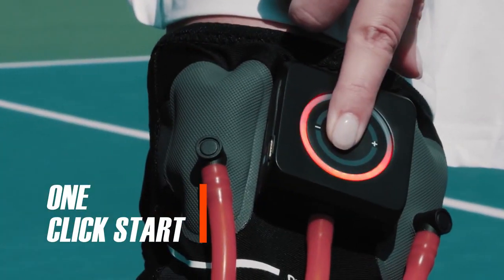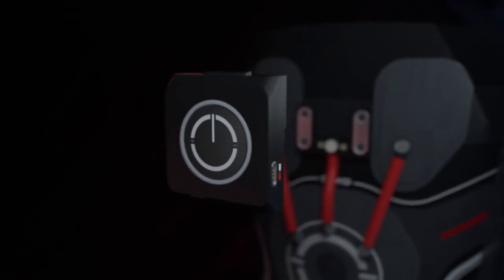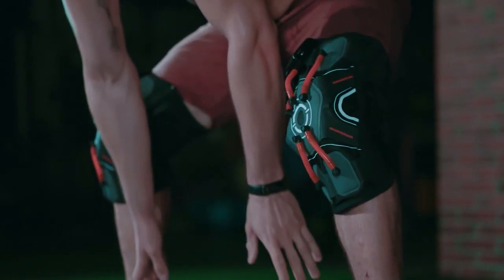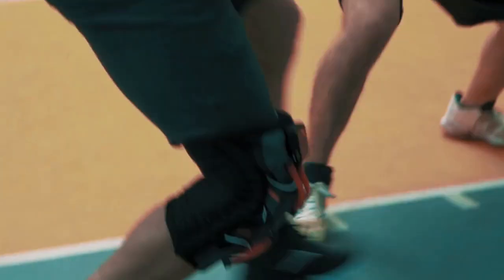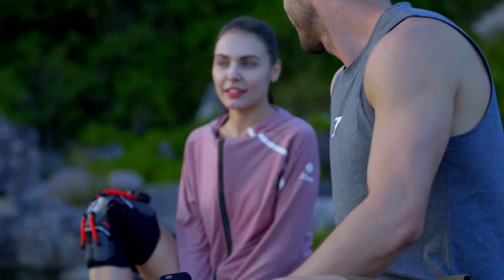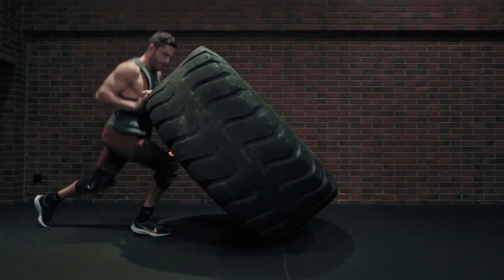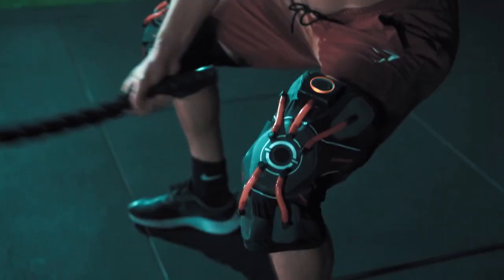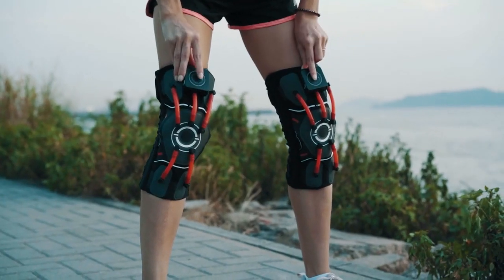E-Knee: Your Customized Intelligent Knee Support Solution - E-Knee: Intelligent | Automatic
Your Customized Intelligent Knee Support Solution
Real-time Support | Auto-adjustments | Never Fall Off

 E-Knee will be perfectly customized to your own size. If you ever had the headache of finding knee pads that fit exactly right, E-Knee will modify that for you.

Unlike other existing knee pads in the market, E-Knee is built to be yours. Get the right fit, anytime, anywhere.